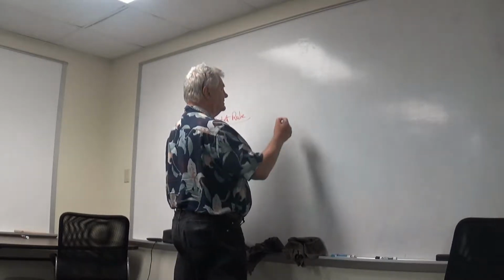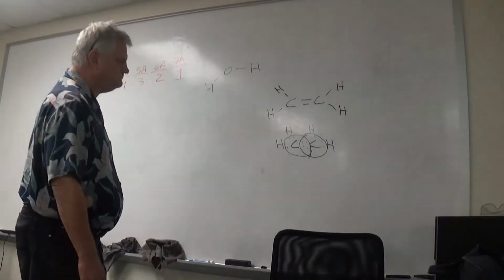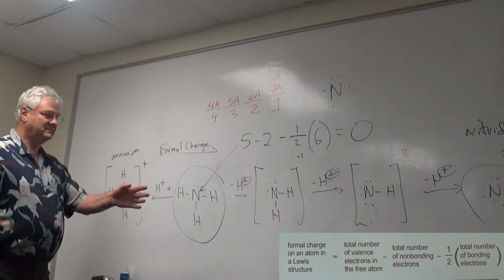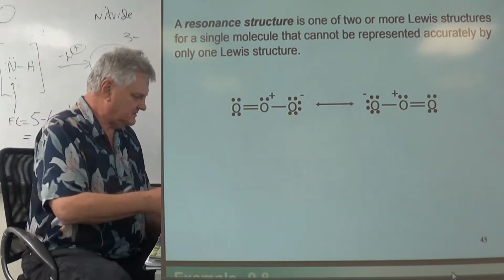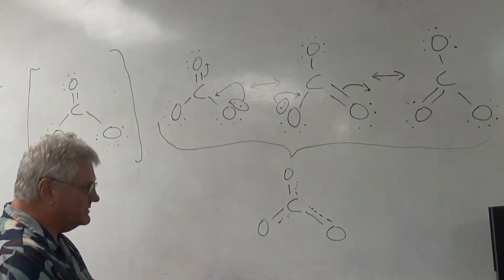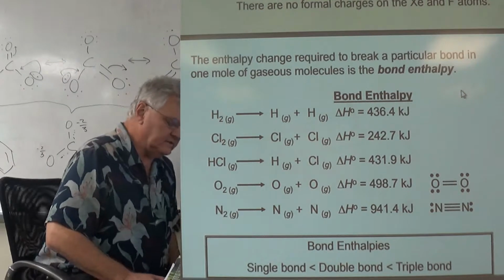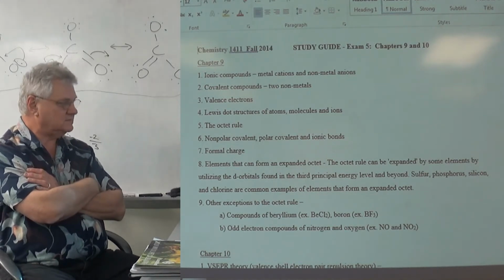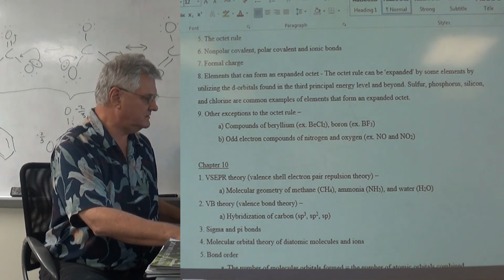CHEM1311 - General Chemistry Chapter 9 lecture